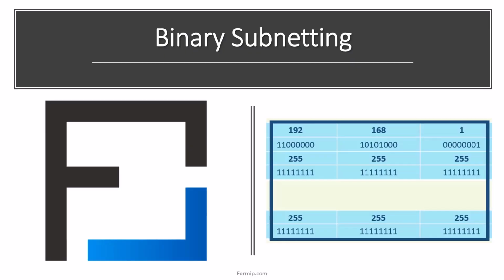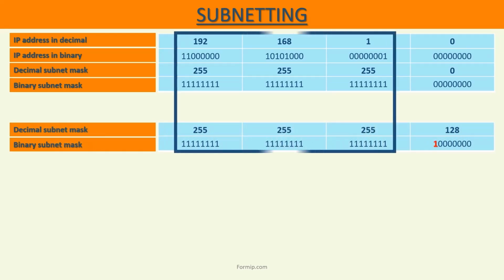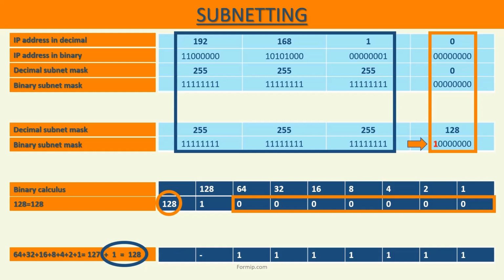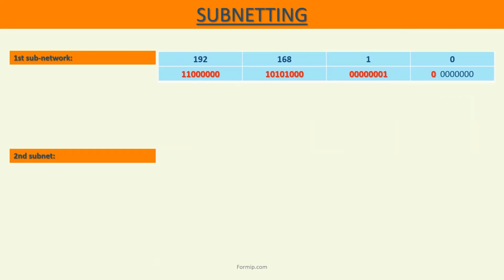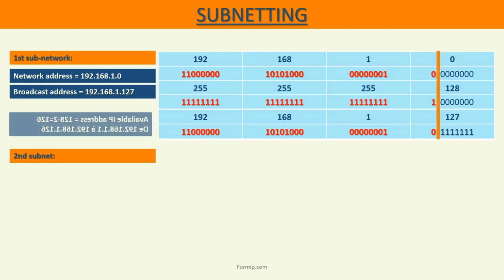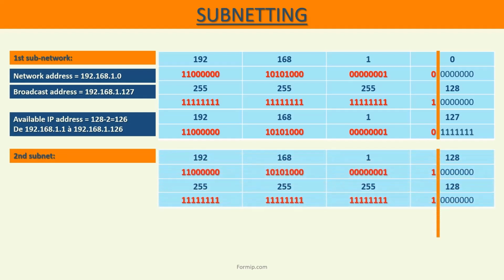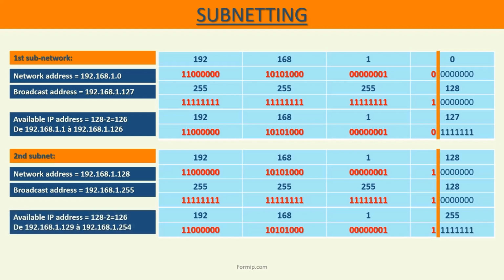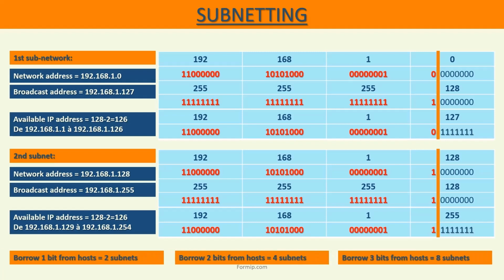Subnetting Made Simple: Dividing Your Network Addresses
The text describes the process of subnetting, dividing a network into smaller sub-networks, using an example of a Class C address. To do this, 1 bit is borrowed from the host portion and the new subnet mask is calculated. The network and broadcast addresses of the 2 subnets are then determined by manipulating the last 7 bits in binary. The number of subnets can be increased by borrowing more bits from the host portion. The text concludes by mentioning that in the rest of the course, subnetting will be covered in decimal, making it easier for those who are uncomfortable with binary.